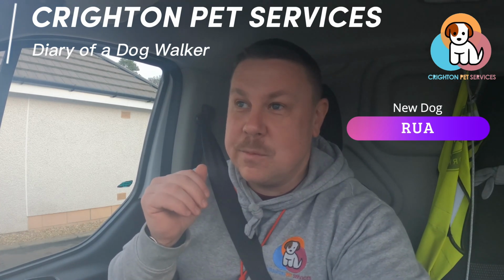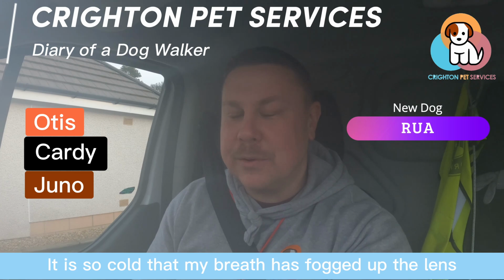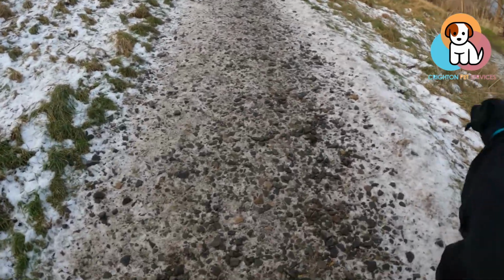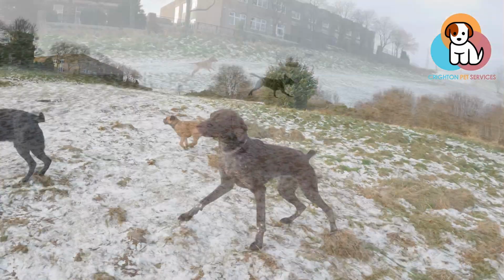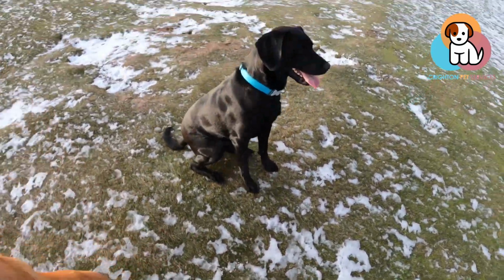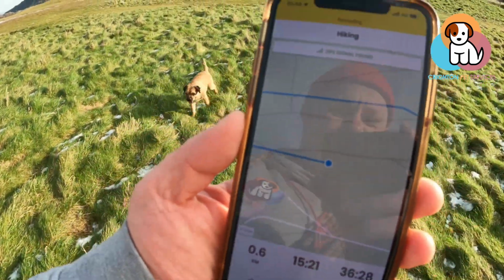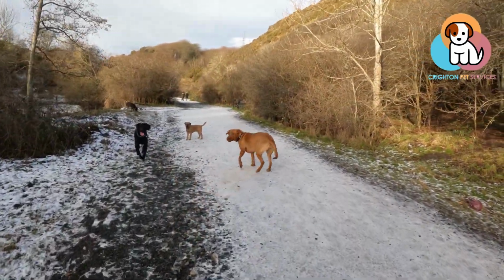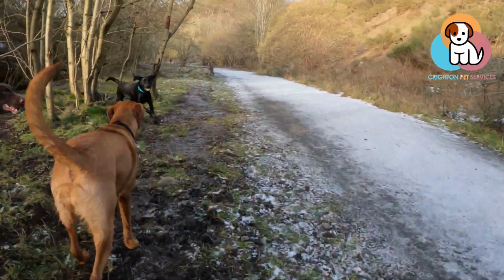How we introduce a NEW DOG | Diary of a Dog Walker | WARNING: Dog Fight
Introducing…Rua!

How do we introduce a new dog to the pack and see if they have what it takes to walk with us?

Todays video has the answers!

WARNING: there is a fight between 2 dogs at 9:20 for ten seconds.  Neither dog were harmed during this incident.

Join our walk and add another entry into the Diary of a Dog Walker…

Sit back, relax and enjoy our Dog Walk, shot on my GoPro Hero 10 Black, from your own home or on the go!  Perfect content for dogs on their own during the day, families, and dog lovers everywhere.

Walk Details

🐶 4 Dogs
🧾 Active Dogs
📆 21/01/2023
🕒 1 hour 13 minutes
📍 3.1km
🌡 3°C ☀️

PACK
Cardy - Labrador
Juno - German Shorthaired Pointer
Otis - Border Terrier
Rua - Labrador (New Dog)

INFO

🎥 equipment: iPhone 11 Pro Max & GoPro HERO10 Black
🎞 Edited: movie made on CapCut on iPhone

SUPPORT

🐕‍🦺 Amazon Wishlist

💙🧡❤️ Crighton Pet Services 💙🧡❤️